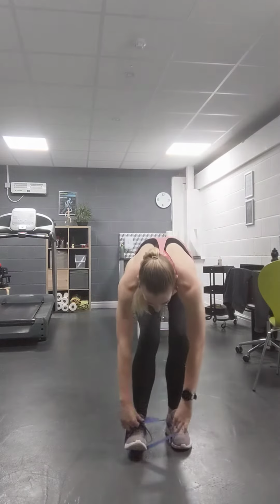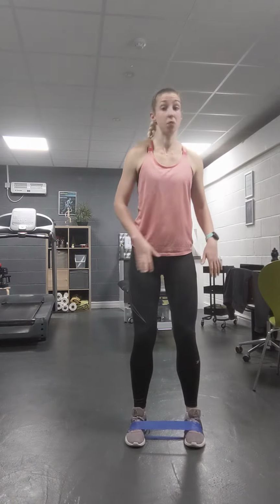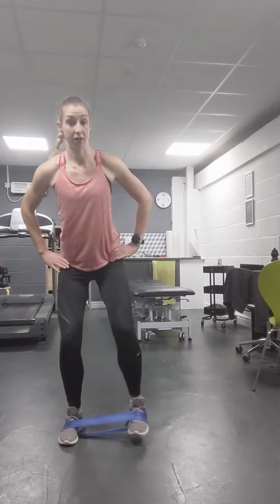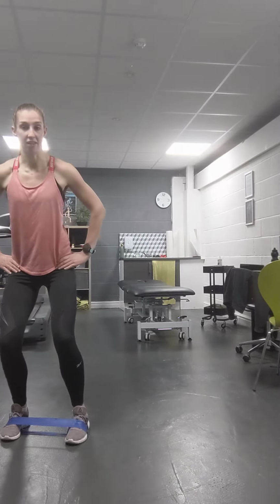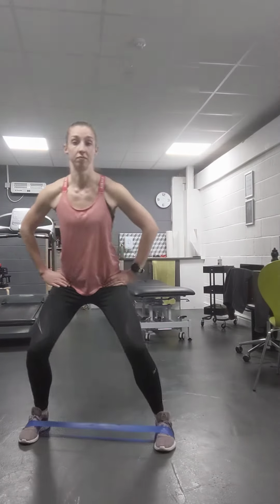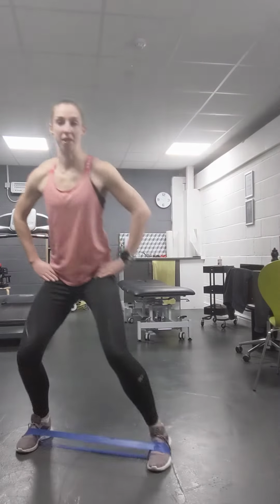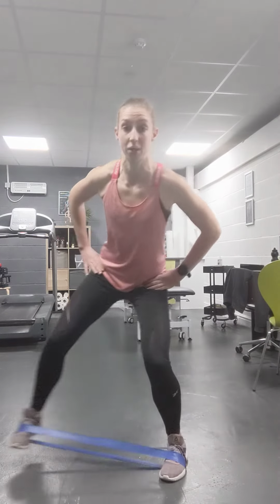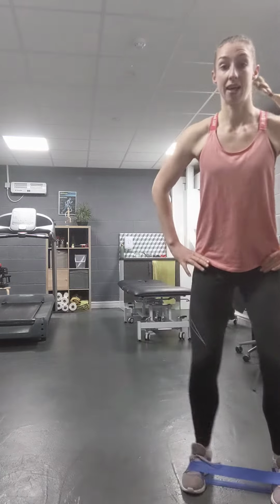Crab Walks with a band